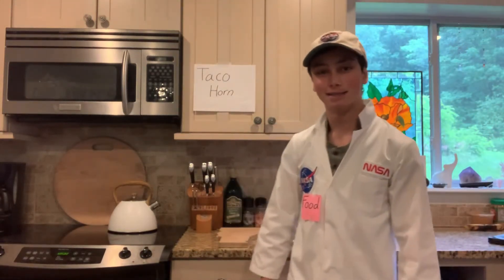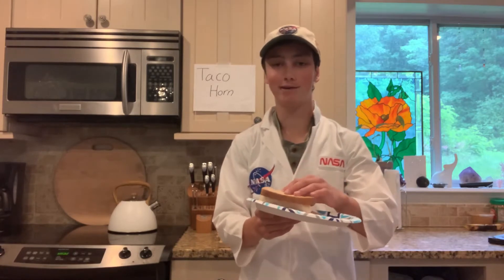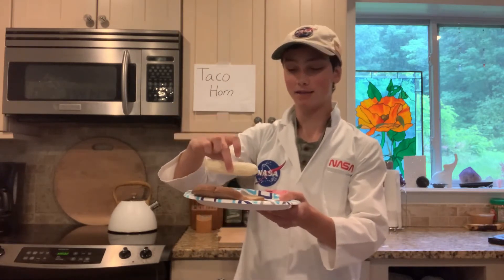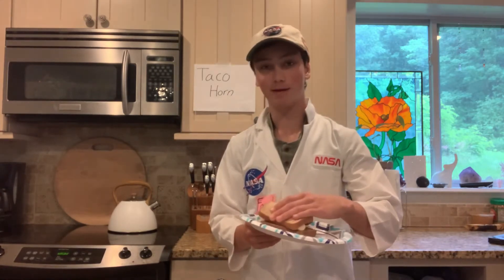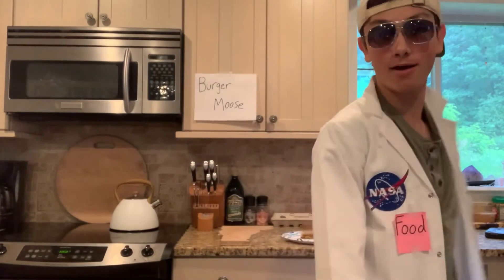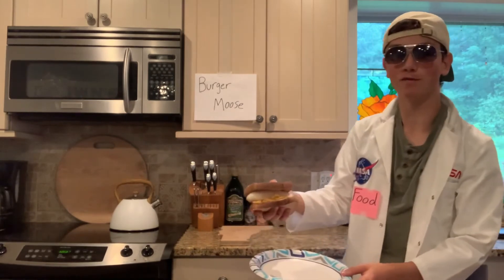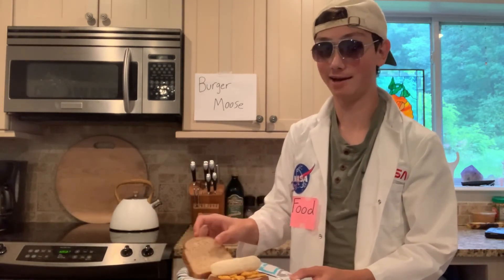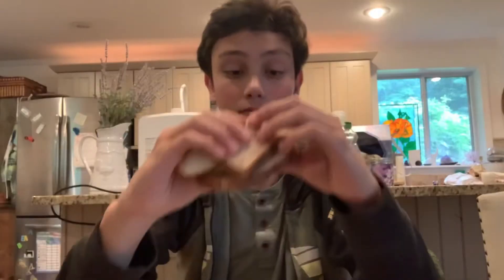Our Food Product Hits Different...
New Quick Comedy content coming weekly here and on Instagram!